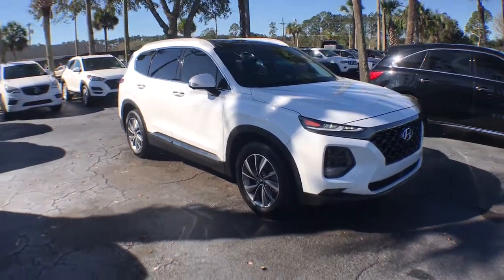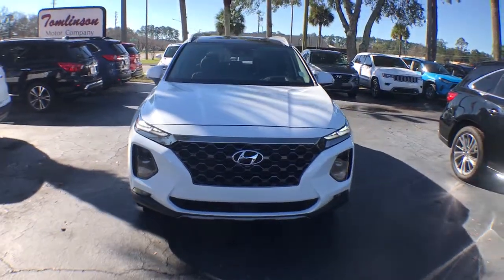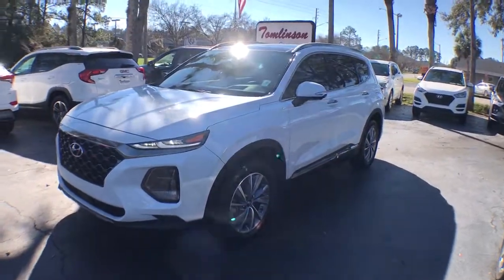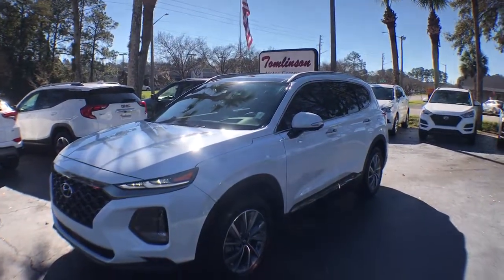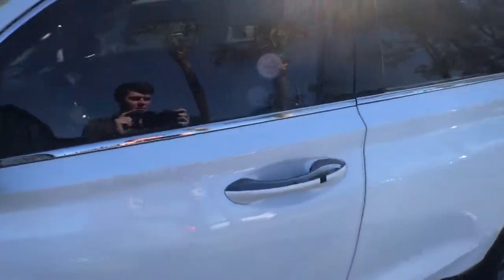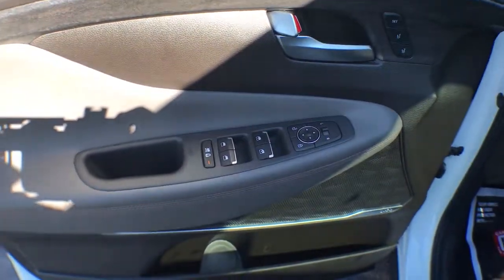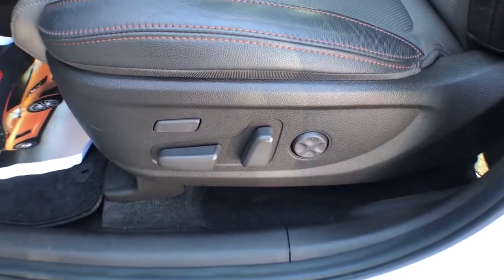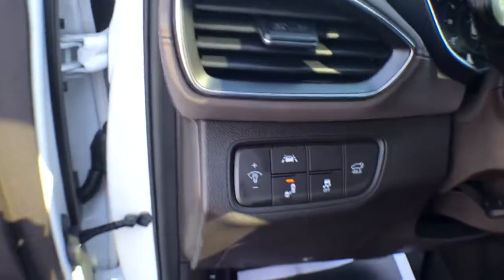2020 Hyundai Santa Fe Gainesville, Ocala, Lake City, Jacksonville, St Augustine, FL 1544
Quartz White  2020 Hyundai Santa Fe available in Gainesville, Florida at Tomlinson Motor Co. Servicing the Ocala, Lake City, Jacksonville, St Augustine, FL area.
2020 Hyundai Santa Fe LIMITED - Stock#: 1544 - VIN#: 5NMS53AD1LH176718